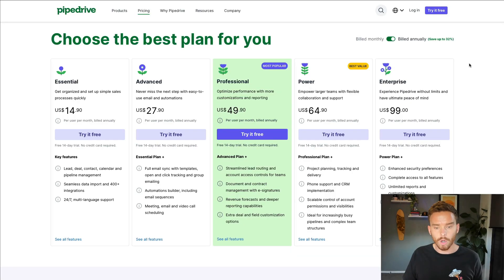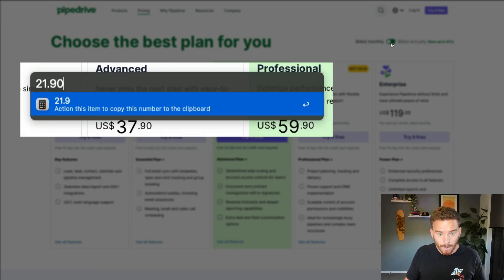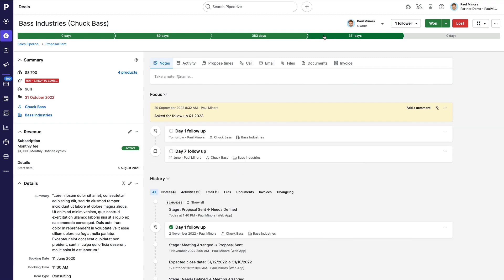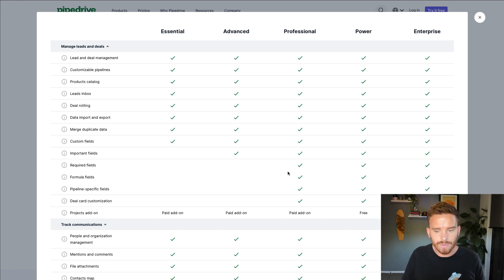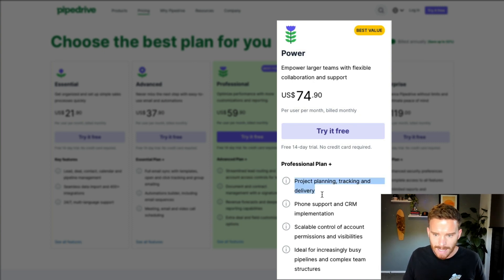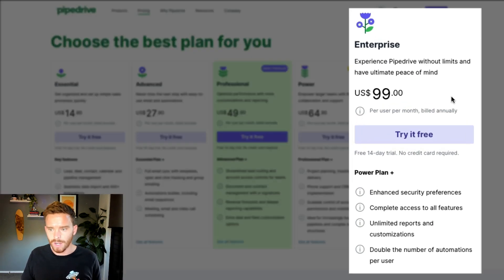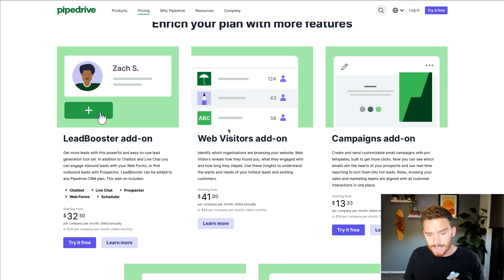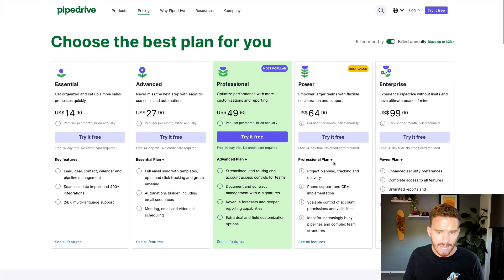Pipedrive Pricing Explained (June 2023)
Which Pipedrive plan is the best? Should I upgrade to Professional? What's the difference between the plans? What do most people do? In this video, I answer these questions so you can pick the right Pipedrive plan for your business.

The nice thing about Pipedrive's pricing is that you can choose which plan to go on based on the features you need. This means you don't overpay for features you don't use (like you have to with other CRM's).

 - ESSENTIAL - Starting at US$14.90/mo. Great for getting started with a nice affordable plan. All the basics like contacts, Pipeline management, activities and basic insights etc.
- ADVANCED - Starting at US$27.90/mo. Comes with email sync and workflow automation.
- PROFESSIONAL - Starting at US$49.90/mo. Great if you want to send documents to be signed and more advanced reporting, dashboards and revenue forecasting.
- POWER - Starting at US$64.90/mo. Includes project access for all users and increased limits on your teams, visibility groups and permission sets.
- ENTERPRISE - Starting at US$99.00/mo - Additional security settings and features. Unlimited access, custom fields, reports, automations, visibility groups, teams and permissions.

0:00 - Introduction
1:05 - Subscriptions and add-ons
2:56 - Essential Plan
4:06 - Advanced Plan
5:54 - Professional Plan
9:12 - Power Plan
11:37 - Enterprise Plan
12:57 - Optional add-ons
15:59 - Closing Thoughts

If you'd like to get the best price for Pipedrive, you can purchase your subscription through me.

Want to take full advantage of Pipedrive? Sign up to our Master Pipedrive support program and take Asana to the next level »

Want to chat first? Book a 30-minute introductory call to learn more about our consulting service: »